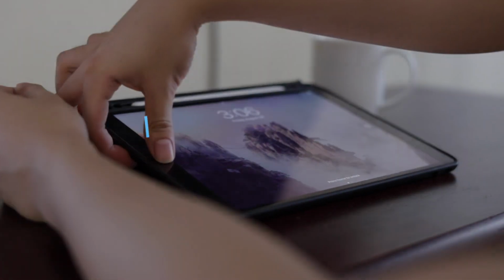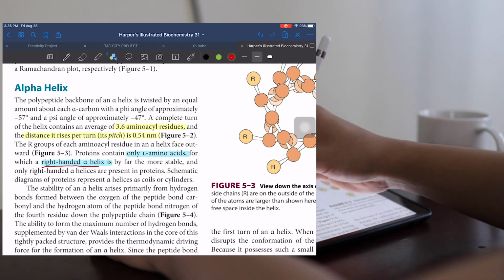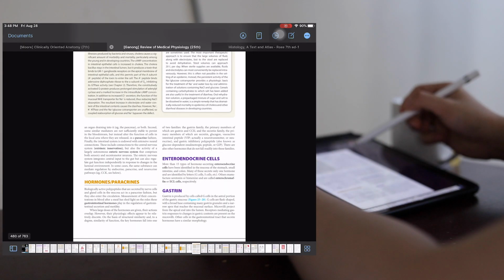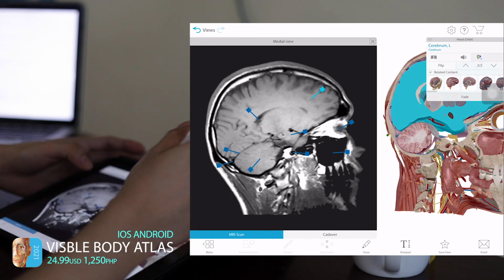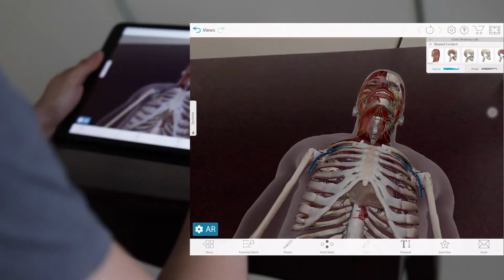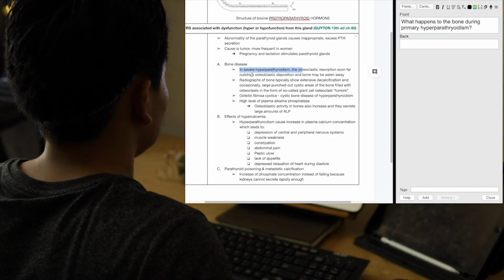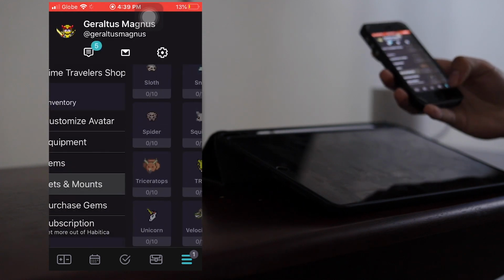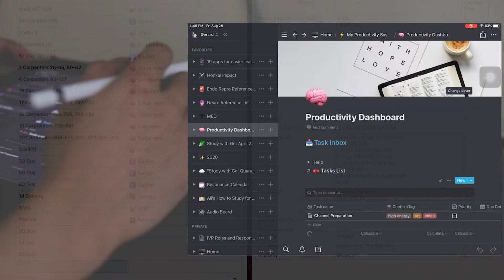10 Apps That Helped Me Pass 1st Year MEDICINE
Hi Everyone! 👋🏼

I'm Gerard Correa, A second year Medical Student in Cebu Institute of Medicine. 🩺 This channel will mostly consist about productivity, apps and anything related to my medschool journey.

For this video here are the apps that I've mentioned

Reading and Writing:
- Goodnotes 5
- Adobe Acrobat
- Xodo
- Inkling

Learning Apps
- Visible Body Atlas 2021
- Picmonic
- Anki

Productivity
- Habitica
- Forest
- Notion